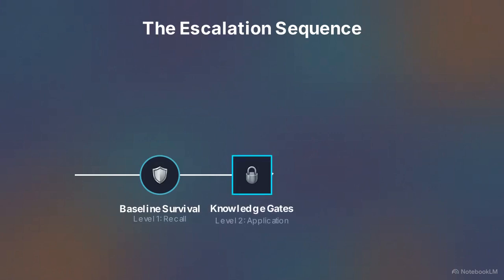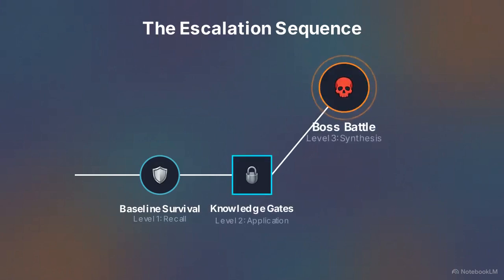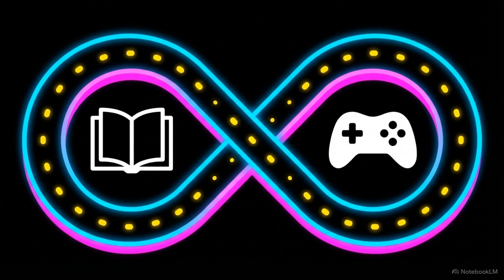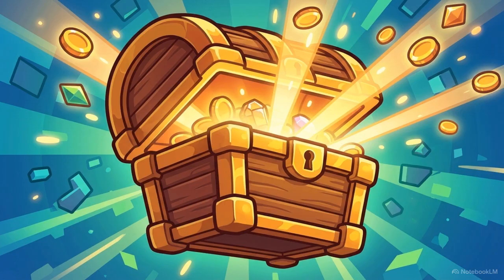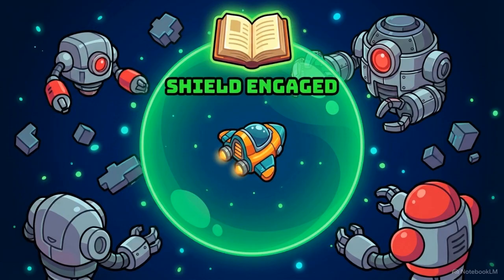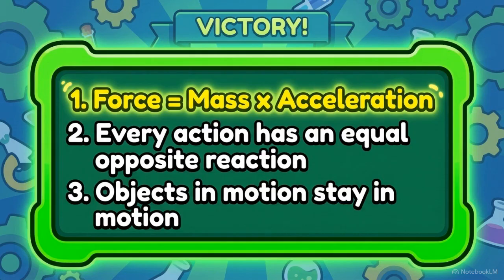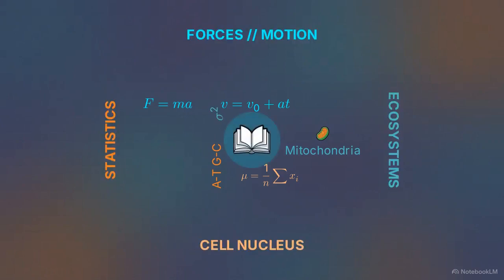Game Design Educational Learning